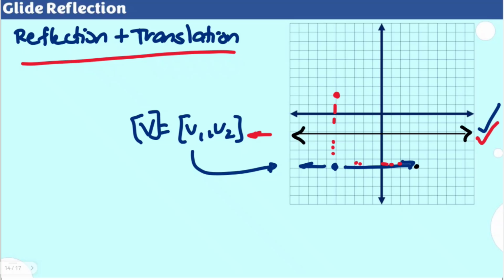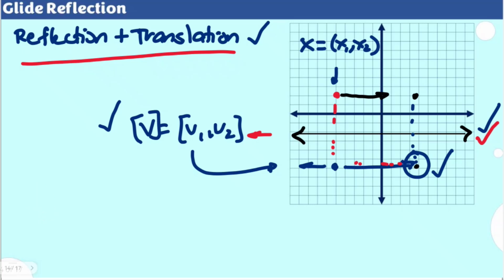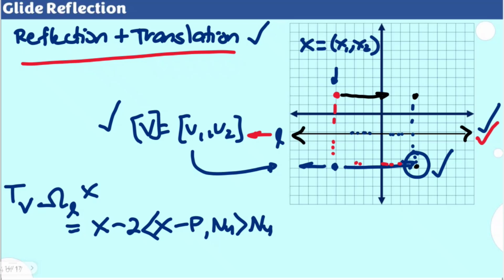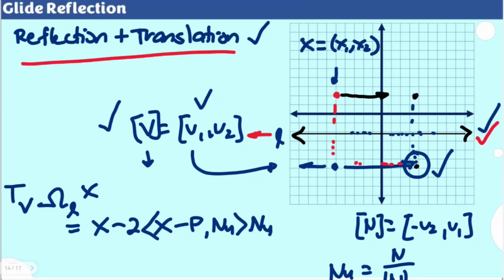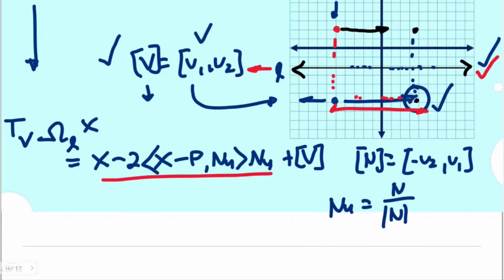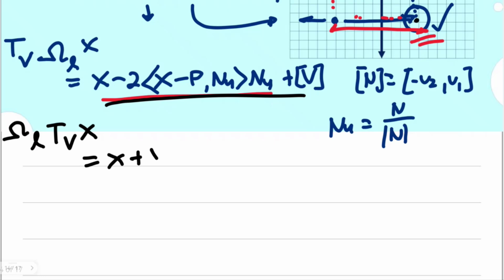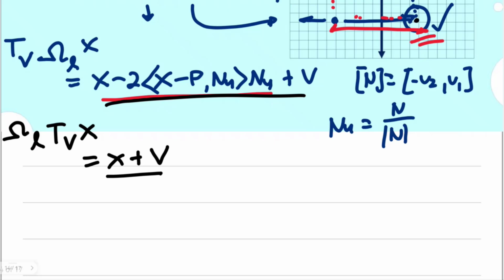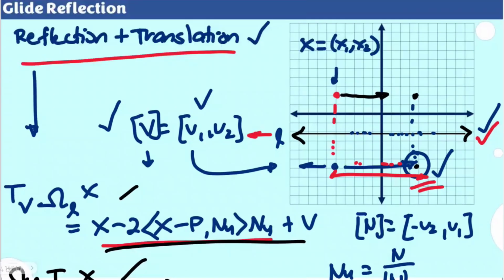Glide Reflection || Congruence and Isometries || Analytical Approaches to Modern Geometry